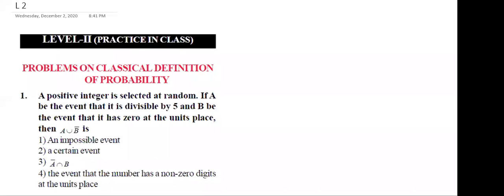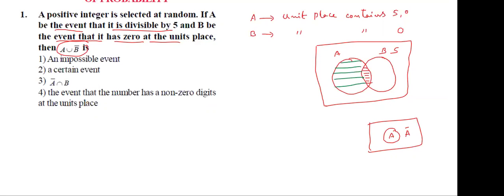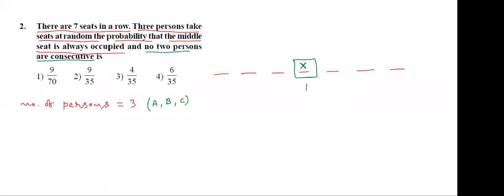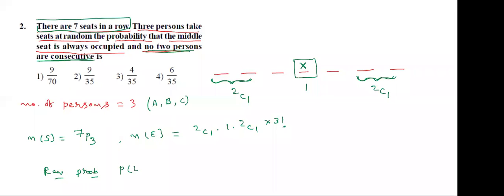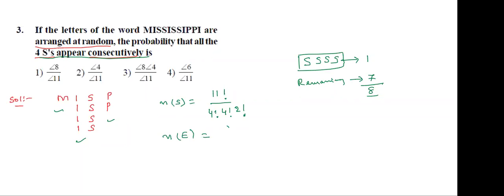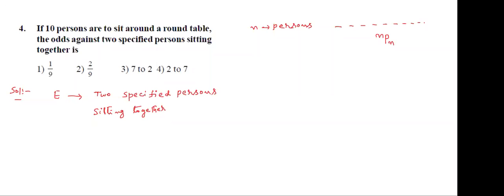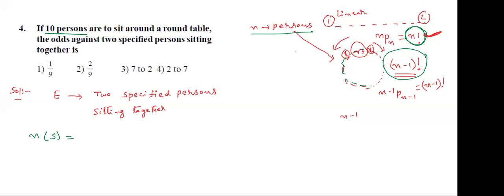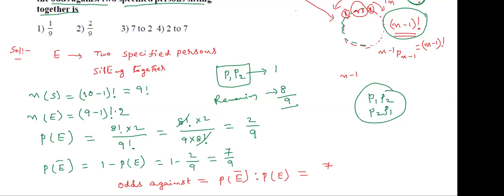PROBABILITY PART 13 //Shortcut method// Advanced, Mains//Eamcet,Bitsat//INTER, CBSE //CR MATHS CLASS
PROBABILITY  part 13( L-2: 1 to 4) //Classical definition of Probability//EASY METHOD TO SOLVE PROBLEMS //solve with in 1 minute //Shortcut method to solve problems //Advanced, Mains, Eamcet, Bitsat //INTER, CBSE //CR MATHS CLASS